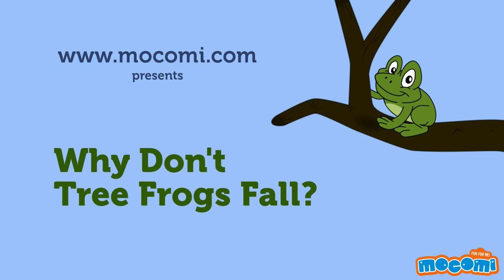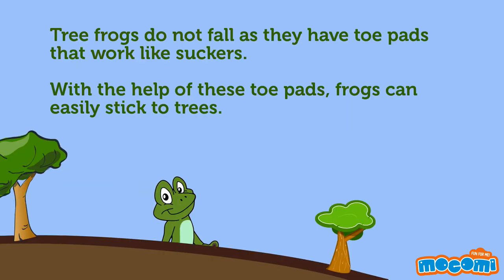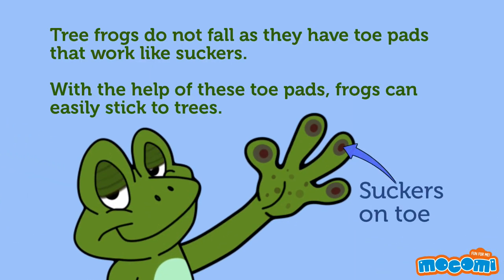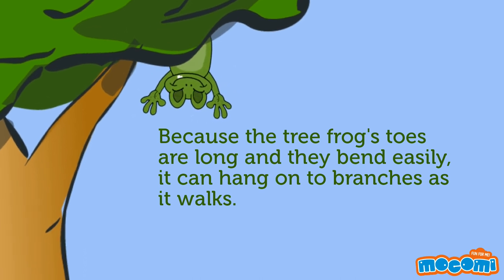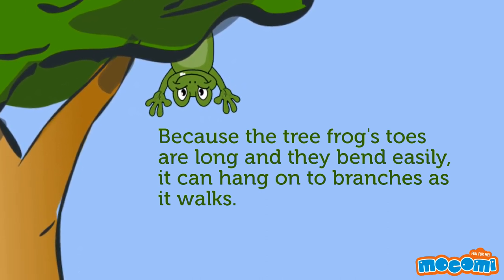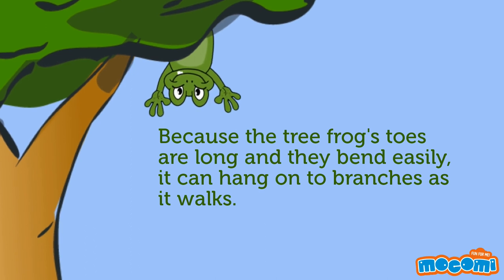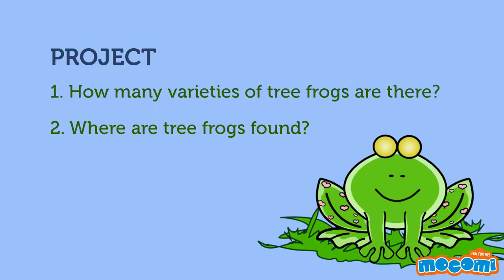Tree Frogs Facts: Why don't they fall? - Science for Kids | Educational Videos by Mocomi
presents: Tree Frogs Facts: Why don't they fall?

Here are a few amazing facts about tree frogs. Ever wondered why don't they fall?

Tree frogs do not fall as their toes that are like pads work like suckers. With the help of these toe pads, frogs can easily hold on tightly to trees. It doesn’t fall even while hanging upside down. Because of the tree frog’s toes being long and bends easily, it can hang on to branches as it walks.

Tree frogs have sticks, sucker-like pads on their toes that they use to climb trees and even jump from tree to tree. Some are sensitive to the amount of moisture in the air and may croak before rains arrive. other kinds of tree frogs will croak all through summer or during the mating season. Tree frogs are often as small as 2.5 centimeters long and prey on insects.

Watch this video to know more about the tree frog and why it doesn't fall of trees.